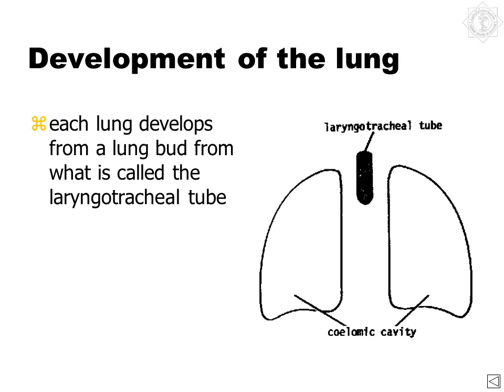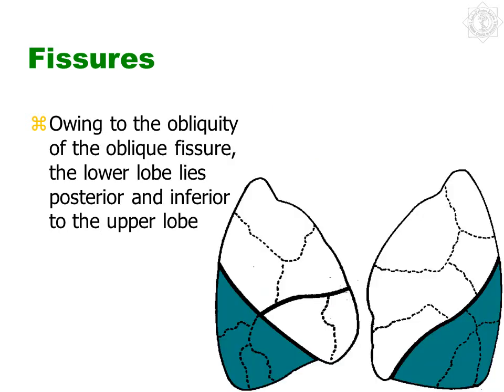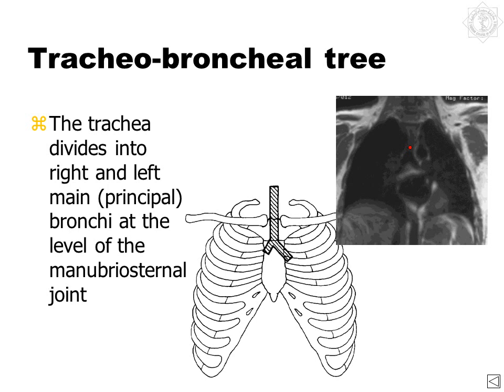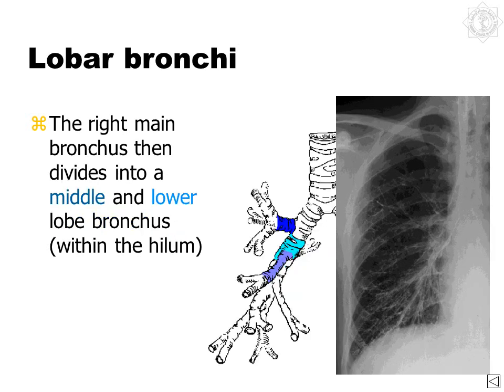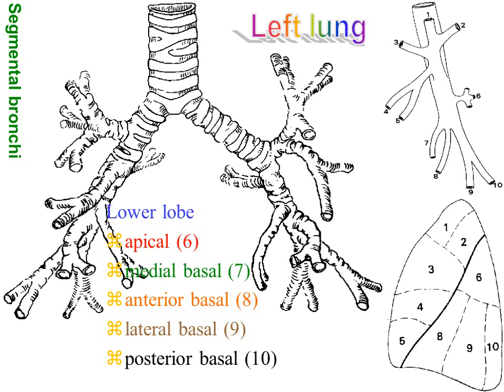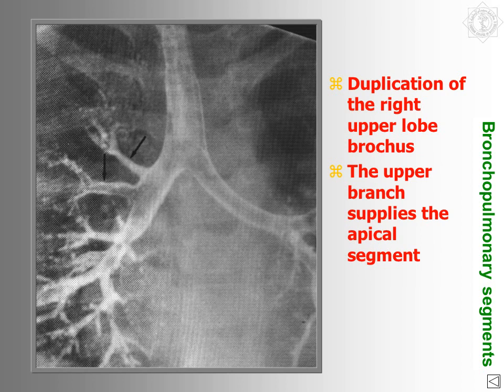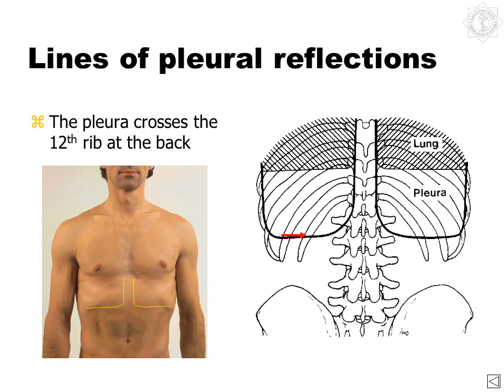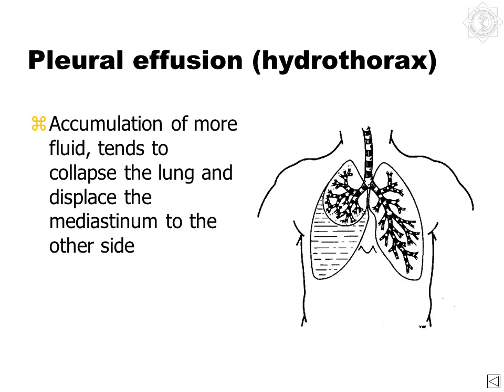The plura [Thorax] Stage 1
B.U.C.O.M. STAGE 1

BY :- MC , JUBA